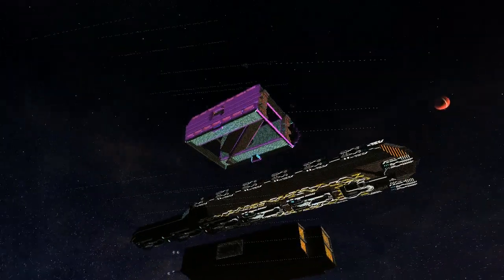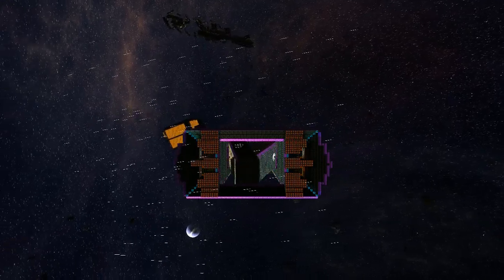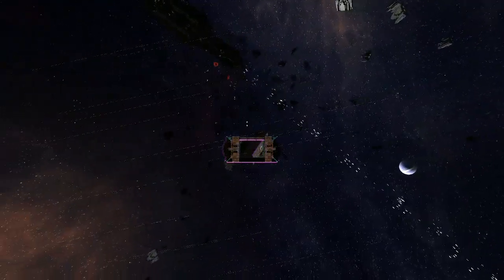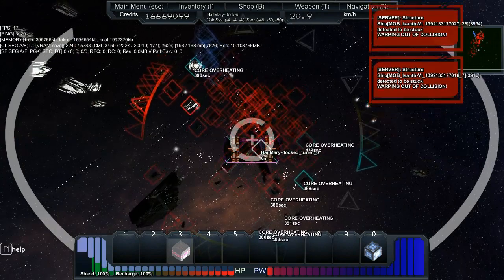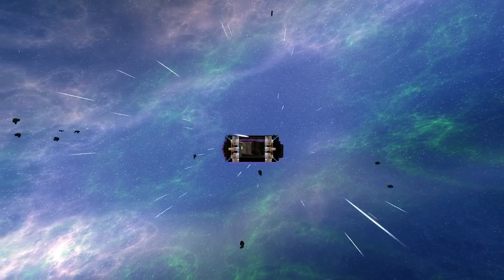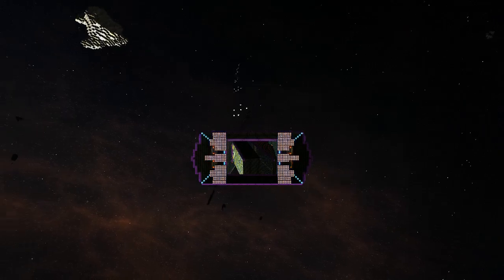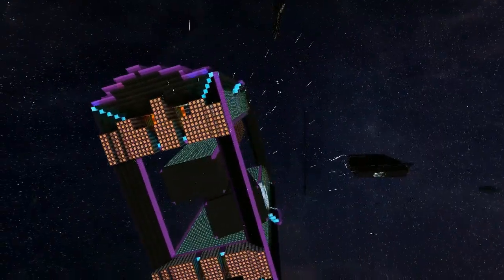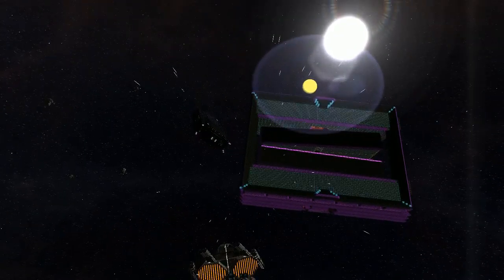Starmade Ep654: Pirate Hunting with Raiben & GeneralVonDoom!